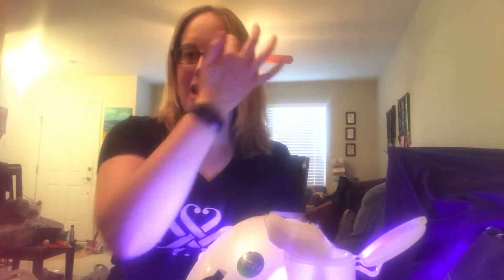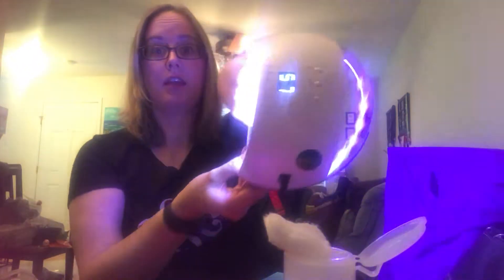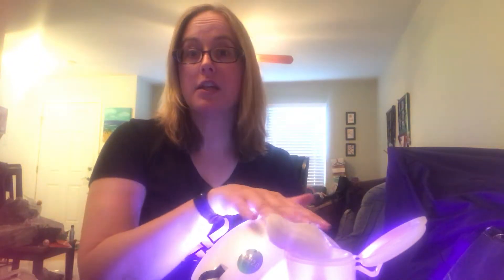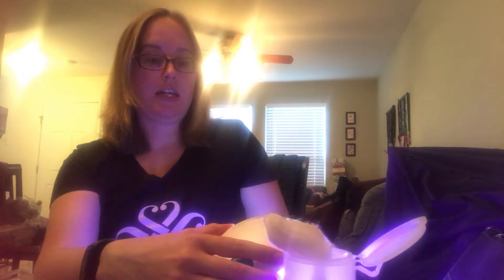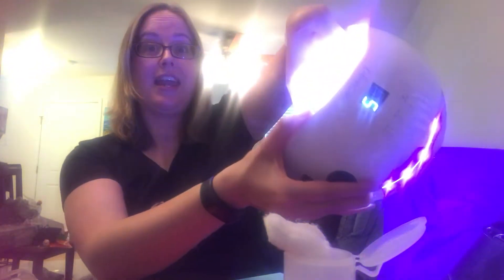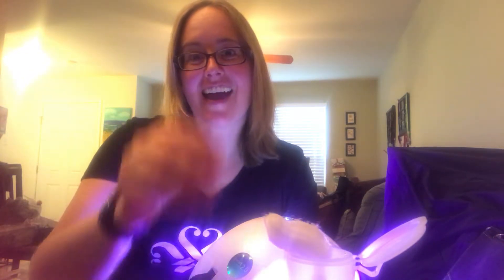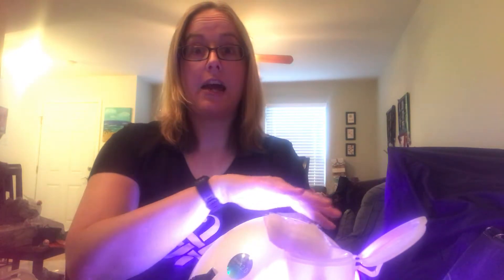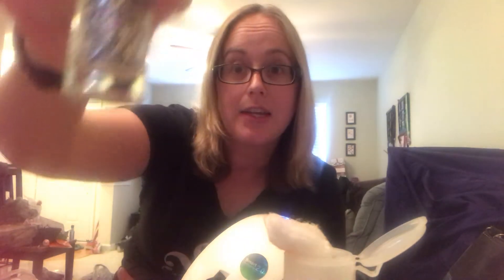Jamberry Colour Cure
The amazing innovative product takes the best of both worlds of Lacquer and Gel and gives you Colour Cure. It goes on like a gel but removes as easy as a lacquer.